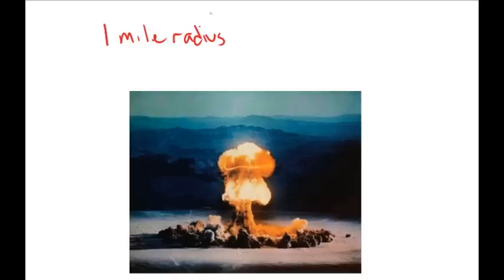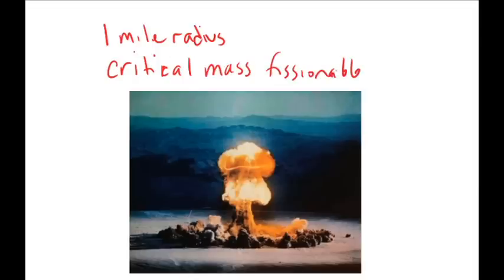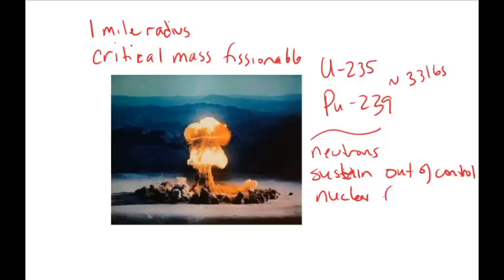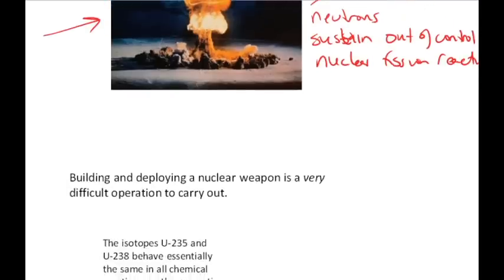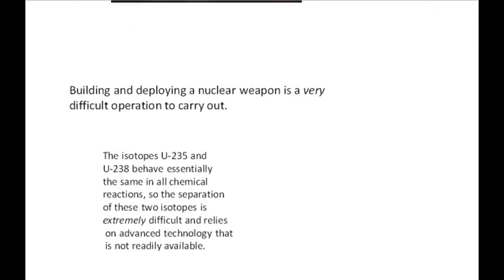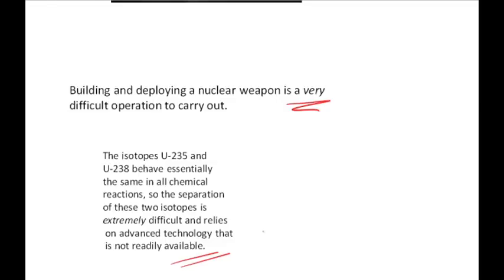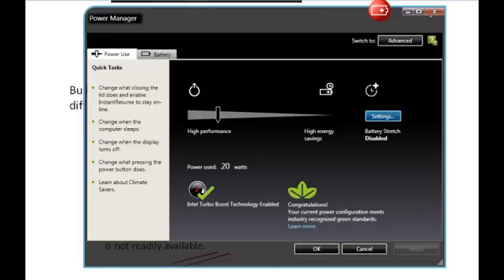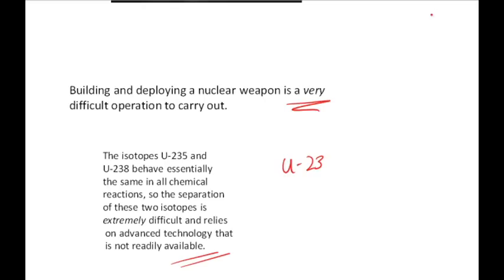LM09 Nuclear Weapons - 1